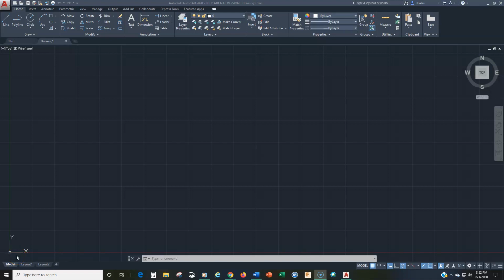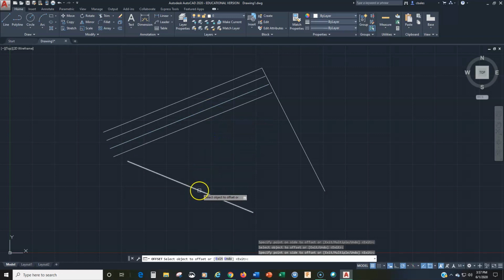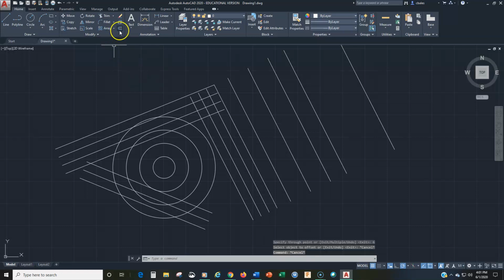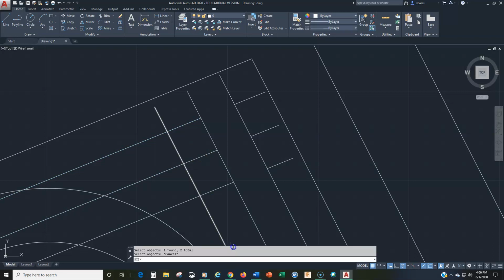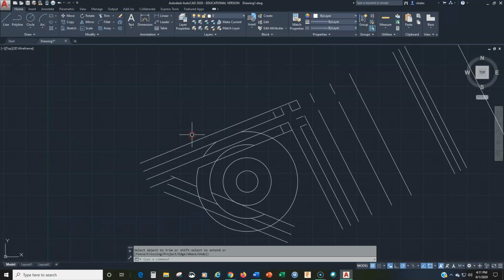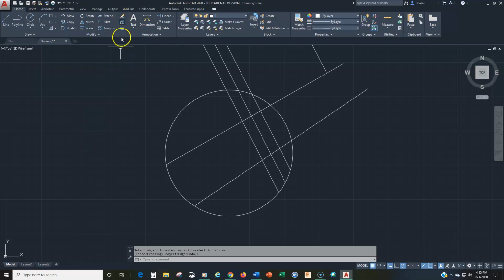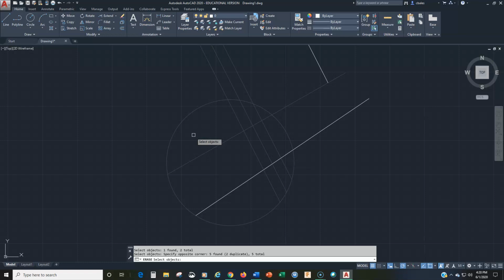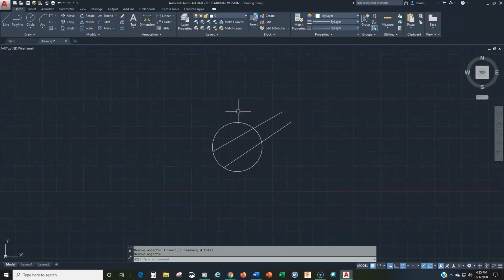Offset, Trim, Extend, & Erase